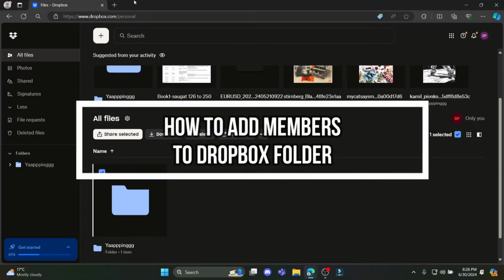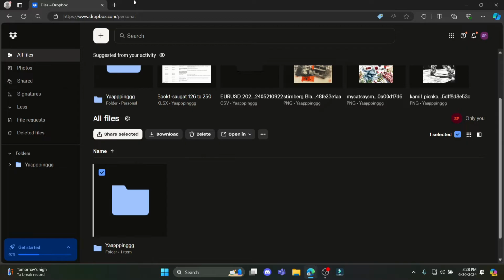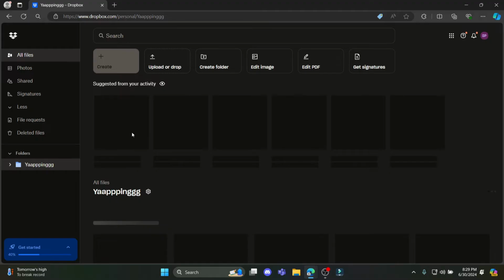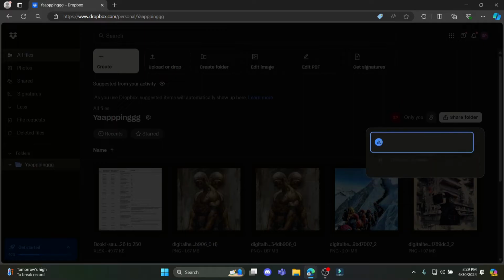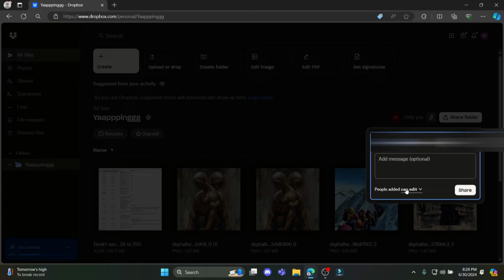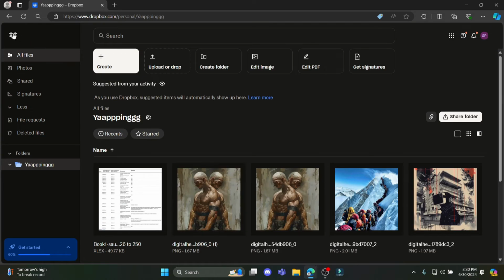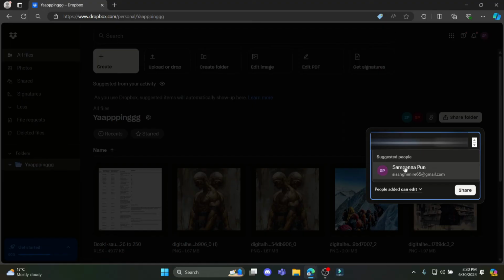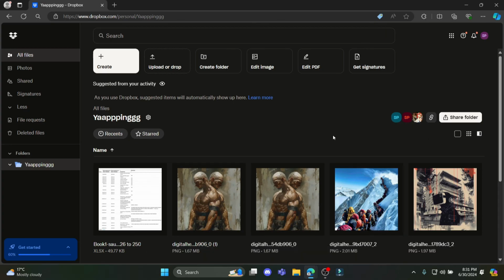How to Add Members to Dropbox Folder 2024?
Welcome to our guide on how to add members to a Dropbox folder! Collaborating with others by sharing folders is a great way to streamline your workflow and ensure everyone has access to the necessary files.

In this video, we'll walk you through the step-by-step process of adding members to a Dropbox folder. Follow along as we demonstrate how to invite members, set permissions, and manage shared access effectively.

Let's get started and make your file sharing seamless and efficient!